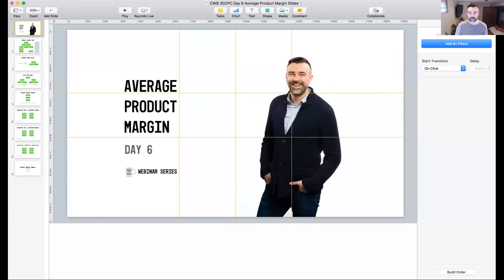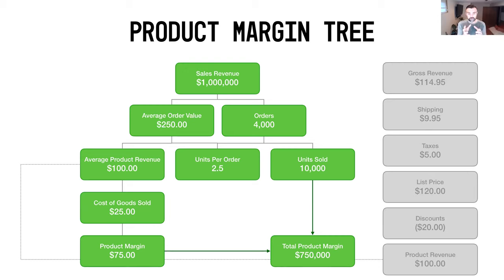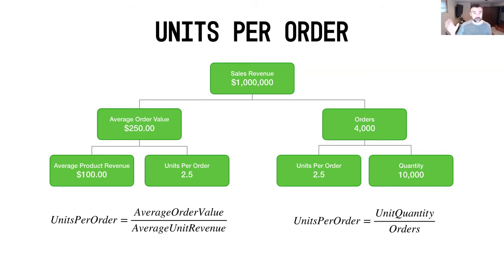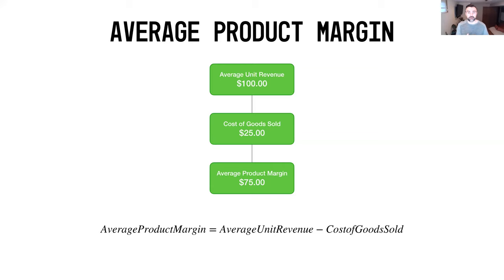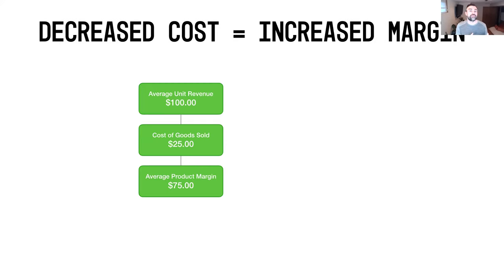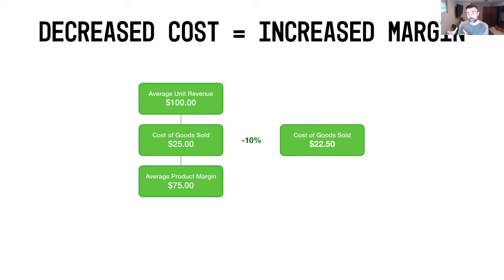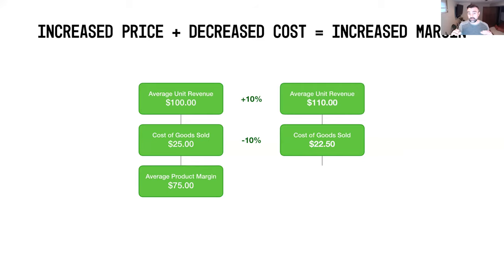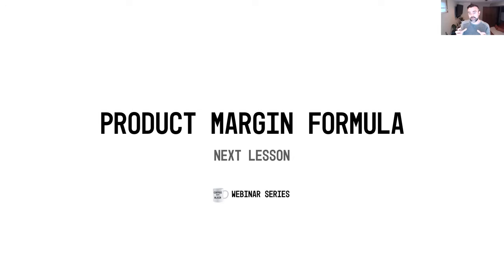How to Calculate Average Product Margin | Coffee with Blair 006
In this video, Blair explains how to calculate Average Product Margin to maximize the profit from products sold from your ecommerce business:

✅ Learn how to calculate Average Product Margin using your Average Unit Revenue and Cost of Goods Sold

✅ Understand how increasing your Average Unit Revenue can increase your Average Product Margin

✅ Understand how to reducing your Cost of Goods Sold can also increase you Average Product Margin